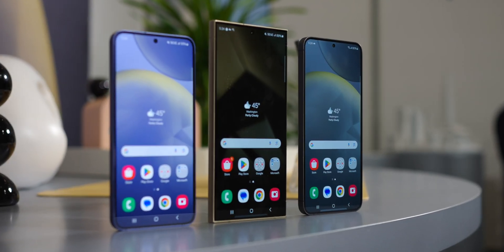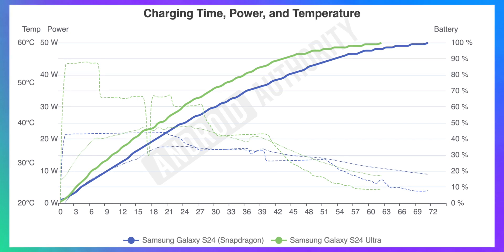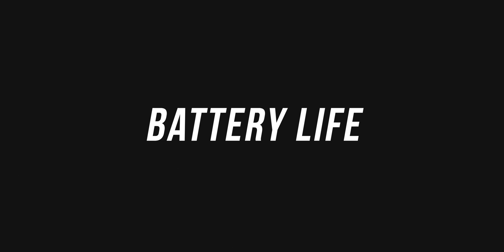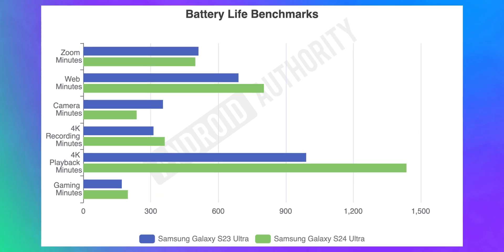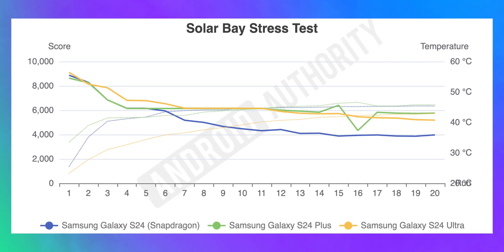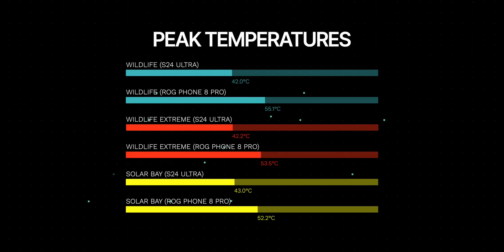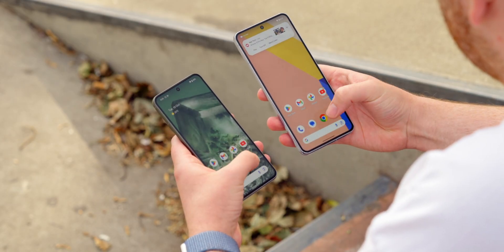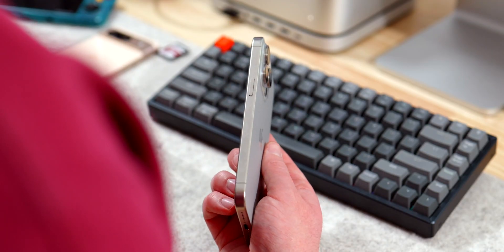Galaxy S24 series: Battery, charging, and benchmarks comparisons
We ran the Samsung Galaxy S24 series through our standard series of tests: Charging, Battery life, and Benchmarks (Geekbench 6, PCMarck Work 3.0, 3DMark).

For each test, we did four different comparisons:
- The Galaxy S24 phones against each other
- The Galaxy S24 Ultra against the S23 Ultra
- The Galaxy S24 Ultra against some of its competitors
- The Galaxy S24 against some of its competitors.

00:00 - Intro
00:35 - Charging
03:24 - Battery life
05:44 - Benchmarks
10:19 - Conclusion